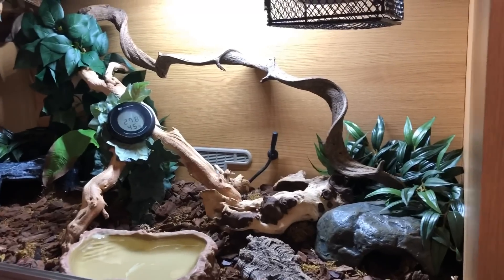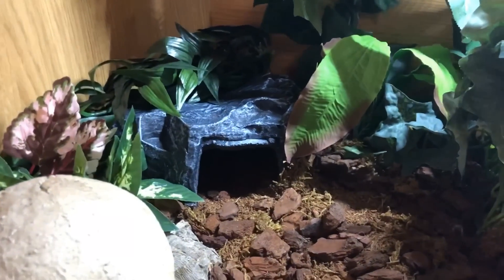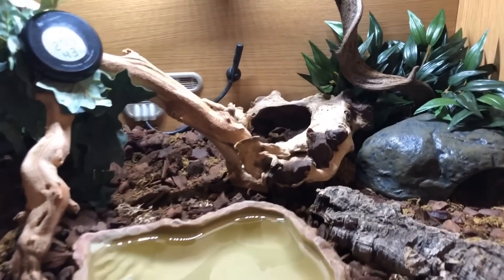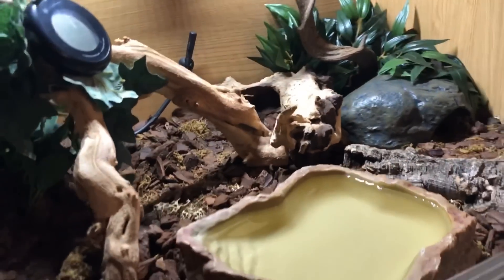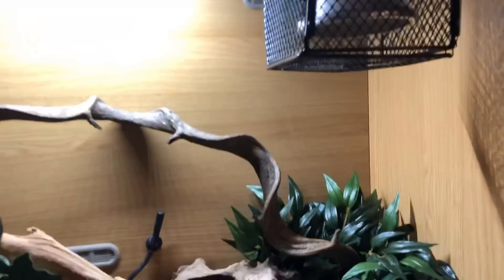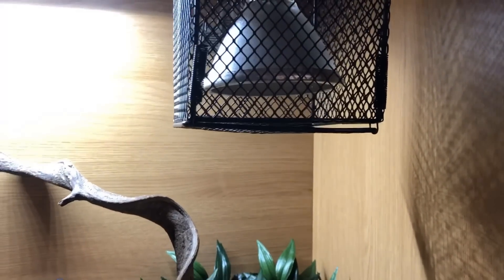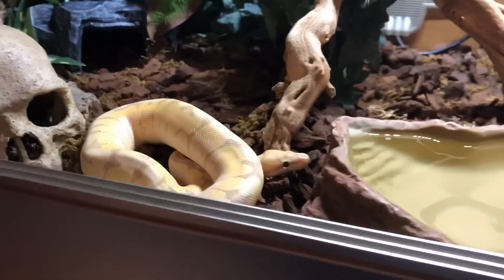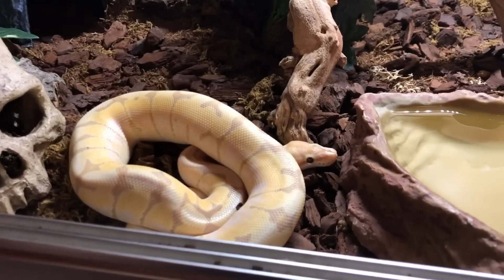BABY ROYAL PYTHON SETUP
How I set up my juvenile royal python enclosures